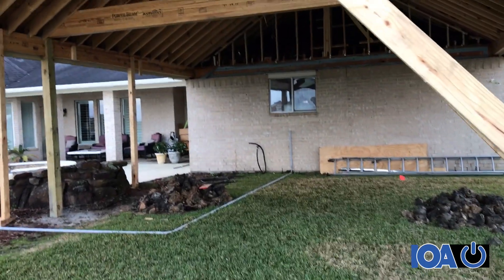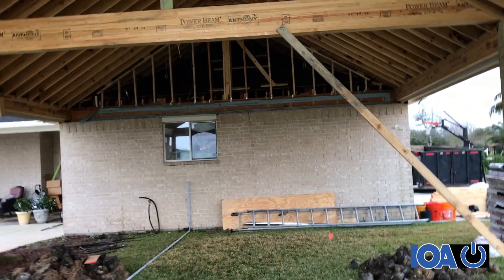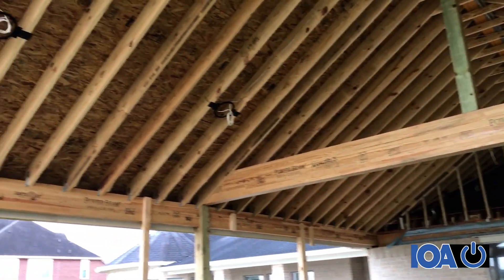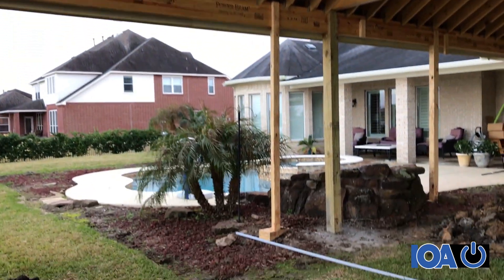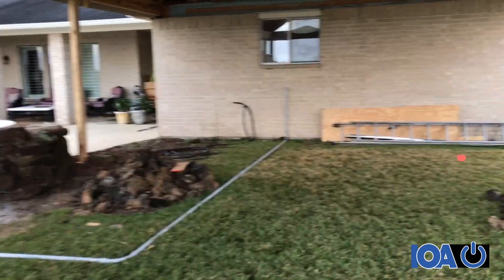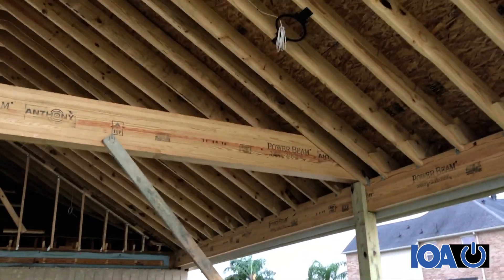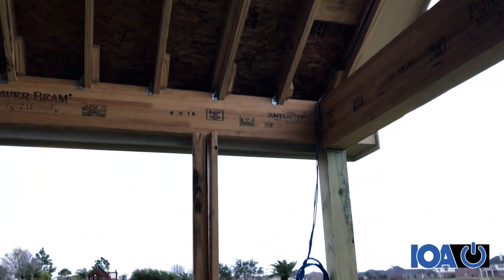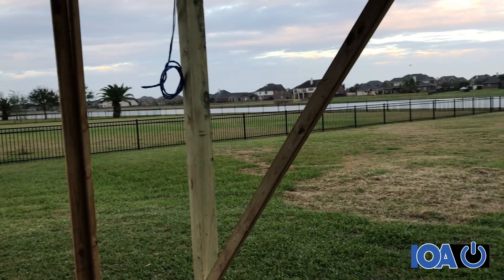IOA Walks Through an Outdoor Living Space Prewire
Walk with us as we show you what prewire can do for your outdoor living space.